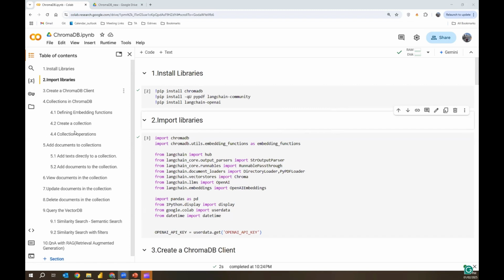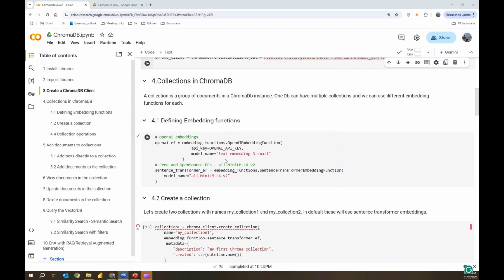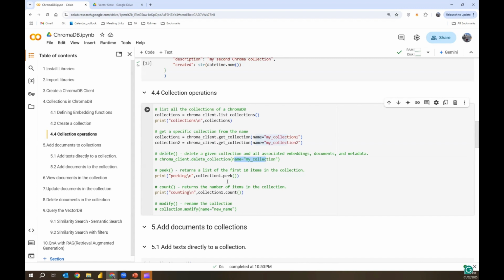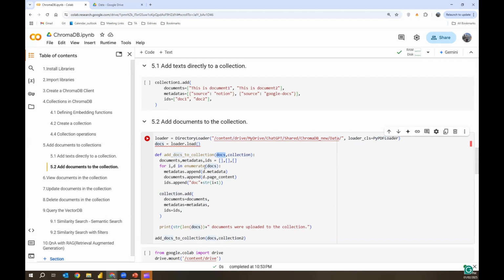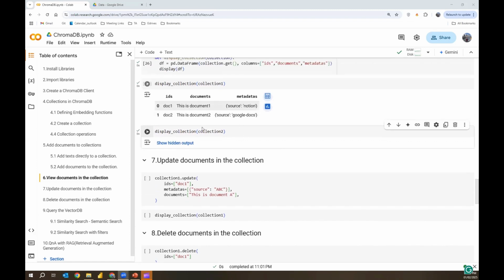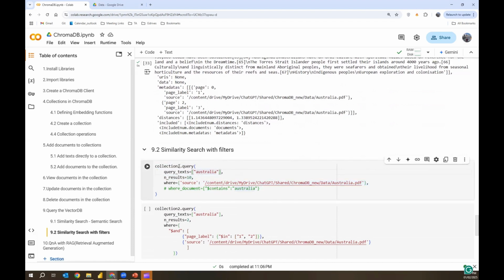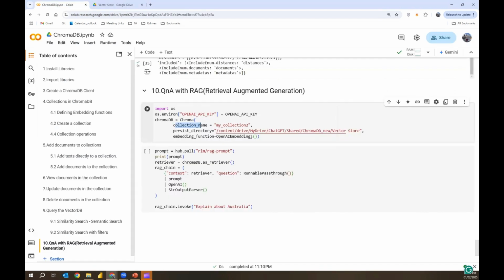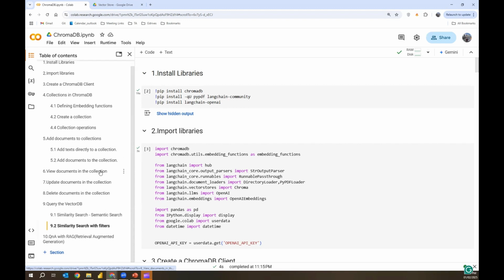VectorDB Operations with ChromaDB (View, Add, Delete, Save, QnA and Similarity Search)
In this video, we will discuss how to do VectorDB operations in Chroma DB such as View, Add, Delete, and Update documents as well as save and load db from disk, QnA, Similarity Search and Retrieval Augmented Generation(RAG).

Timestamps
0:00 Introduction
1:23 Install Libraries
1:47 Import Libraries
3:02 Initiate ChromaDB client(disk/memory)
5:22 Create collections
9:24 Collection Operations(get, view, peek, modify, delete)
11:38 Add documents to ChromaDB (raw text/ from files)
15:48 View documents in VDB
18:42 Update documents from VDB
20:22 Delete documents to VDB
21:00 Query the Vector DB
23:08 Metadata Filtering
26:35 RAG with ChromaDB via LangChain
31:23 End Notes

add or remove documents from a vectordb
update vectordb
view documents in vectordb